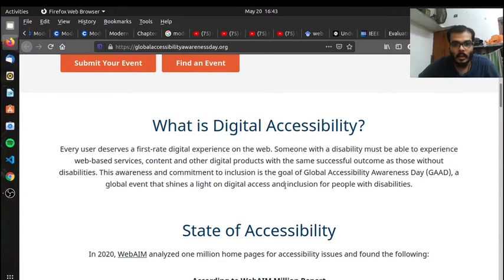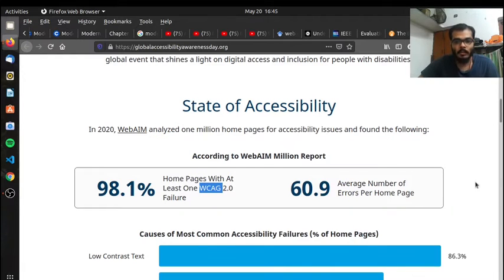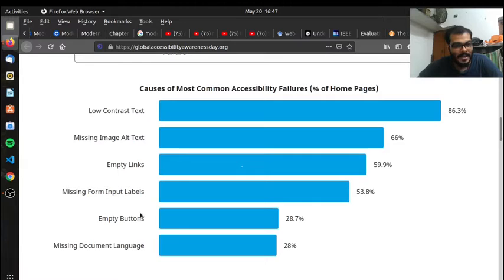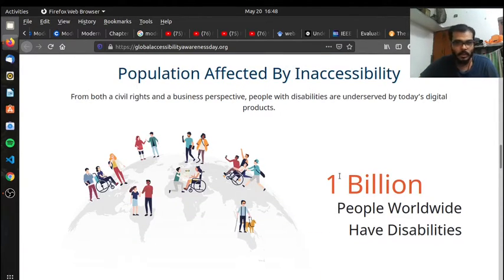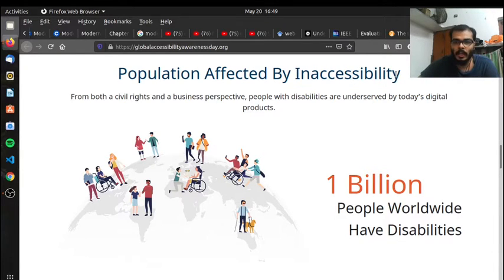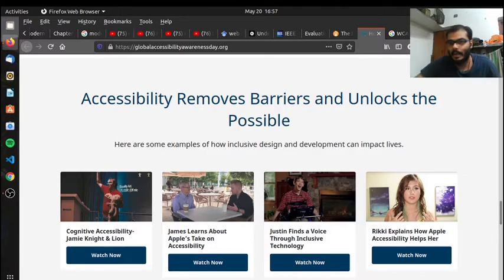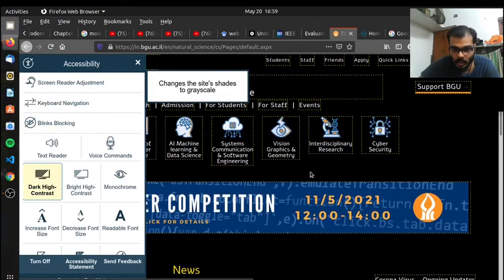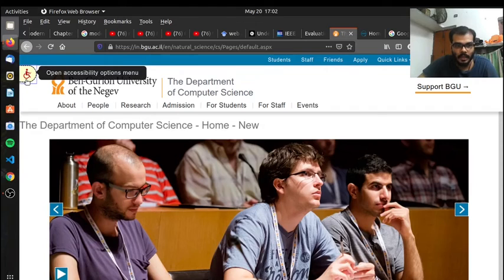Global Accessibility Awareness Day | GAAD | a general awareness video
This a a very basic discussion about Accessibility in various fields. on this day where we celebrate Global Accessibility Awareness Day, I try to contribute to the community by making a small awareness about the accessebility issues.